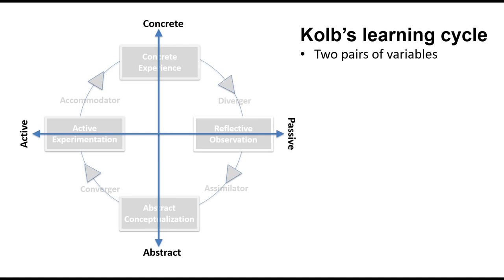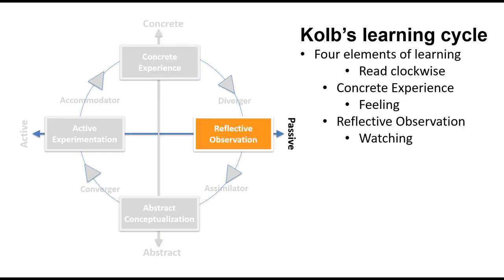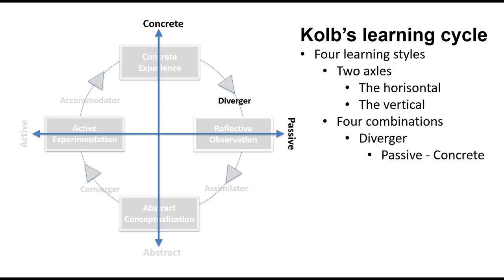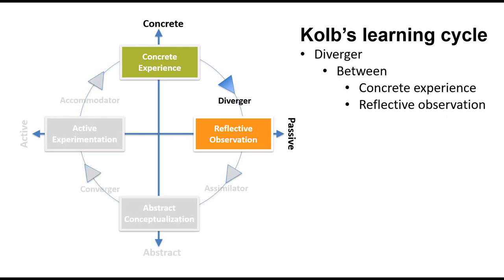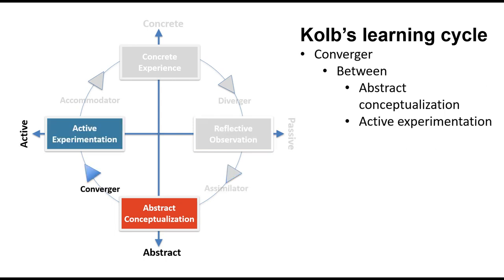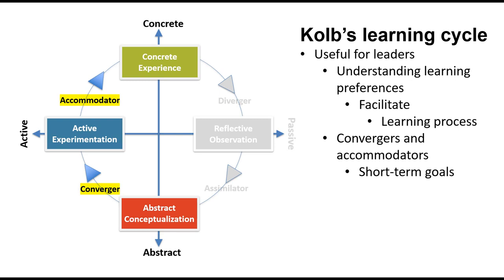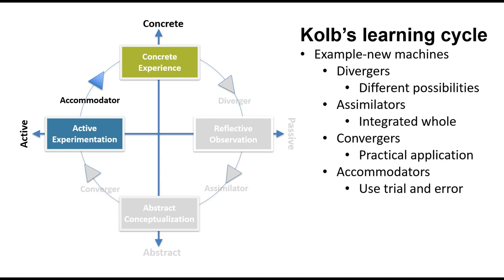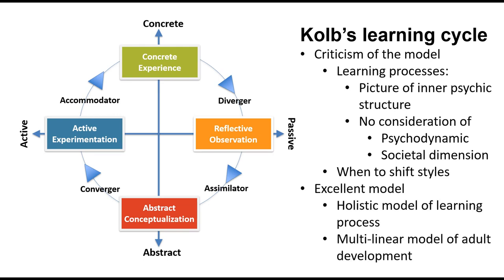The experiential learning model also called David A Kolbs learning cycle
The experiential learning model, also called Kolb’s learning cycle, was developed by David A. Kolb. The model provides an insight into how individuals learn. The model was published in a book entitled “Experiential Learning” in 1984. David A. Kolb was a professor of organisational behaviour and management at the MIT Sloan School of Management and at the Weatherhead School of Management, Case Western Reserve University, where he is currently Emeritus Professor of Organisational Behaviour.

Besides his work on experiential learning, Kolb is also known for his contribution to thinking about organisational behaviour.  He is interested in the nature of individual and social change, experiential learning, career development and executive and professional education.

Section
0:00 Introduction
1:02 Two pairs of variables are placed on two axes
1:58 The model consists of two dimensions
2:39 The first dimension – Four elements of learning
4:50 The second dimension – Four learning styles
7:10 The Diverger between concrete experience and reflective observation
8:17 The Assimilator between reflective observation and abstract conceptualisation
9:26 The Converger between abstract conceptualisation and active experimentation
10:12 The Accommodator between active experimentation and concrete experience.
11:16 Useful for leaders
12:25 Example- You want to order and install new machines
14:30 Example- You want to be a coach
15:23 Criticism of the model.

You might also benefit from:

The four-quadrant model of organisational change developed by Professor David Buchanan and Research Fellow David Boddy

CVF model (The competing Values Framework) developed by Professor Robert E. Quinn and Professor Kim S. Cameron